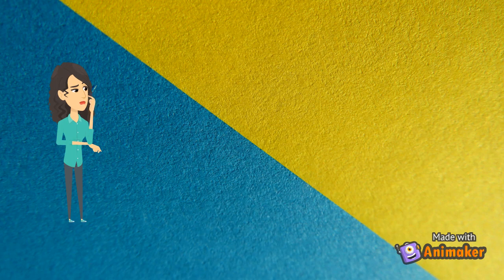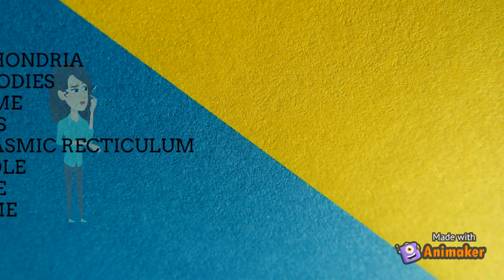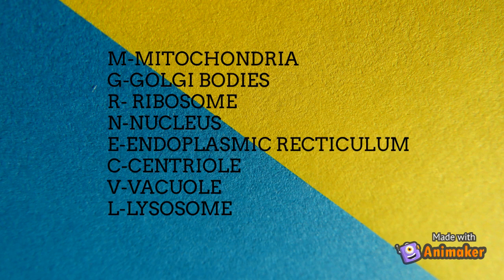Cell organelles in a easy way